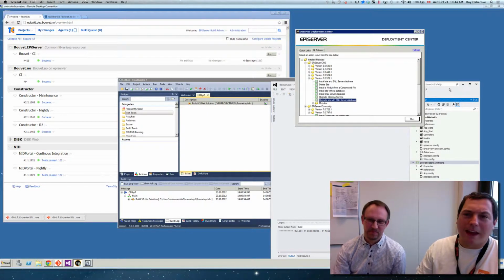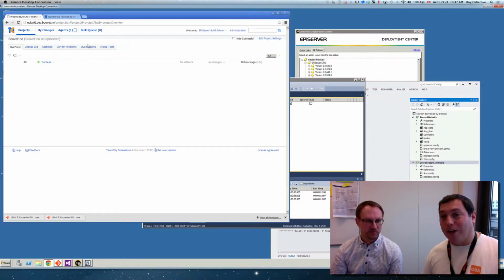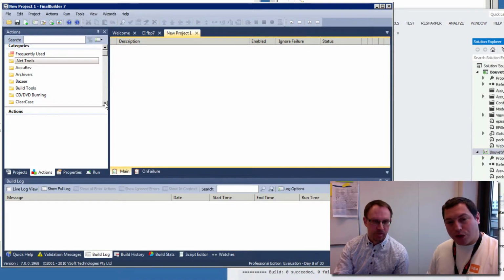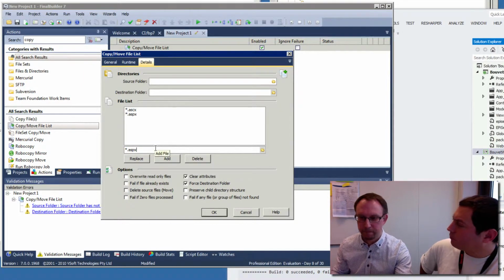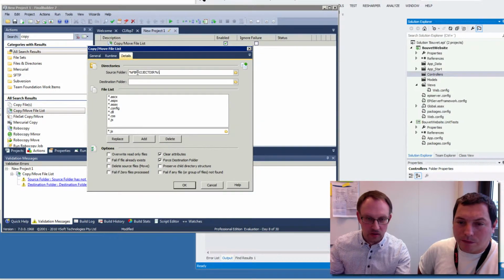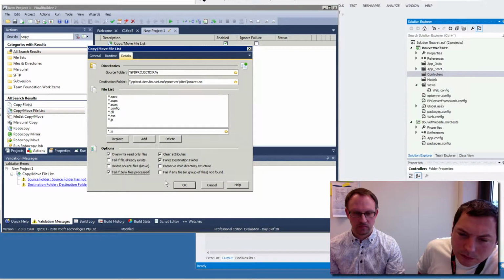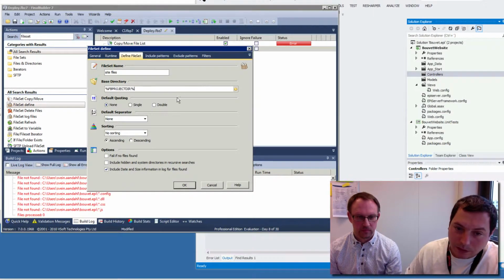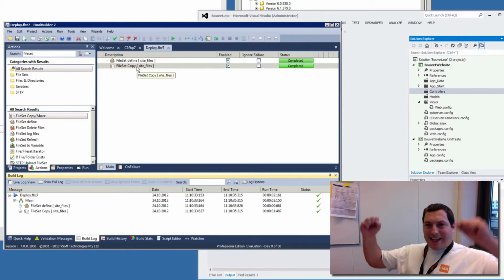Session 2 - Svein and Roy do Test Driven EpiServer 7